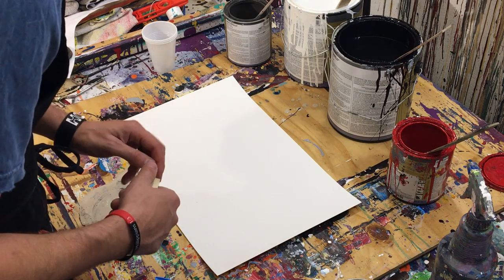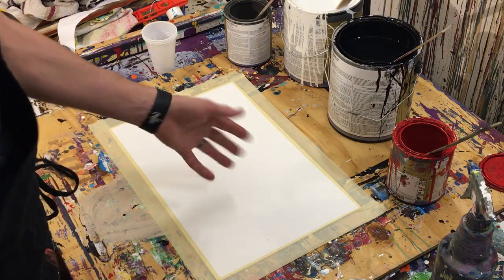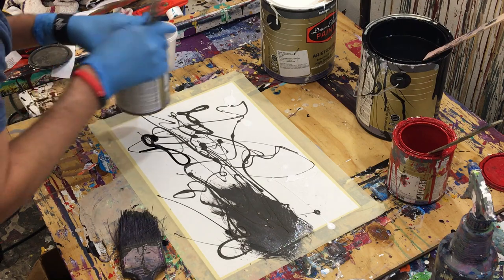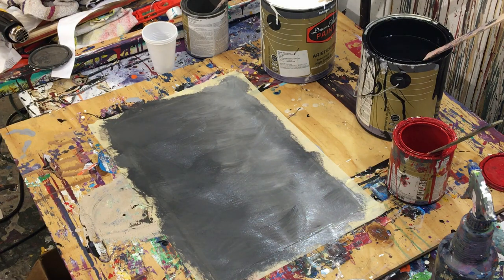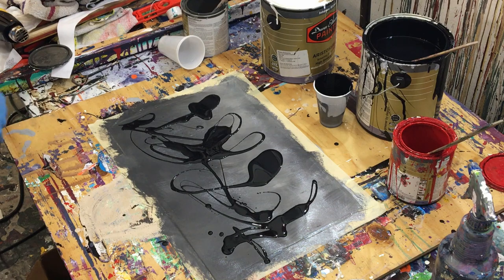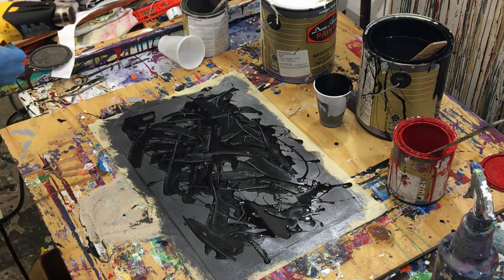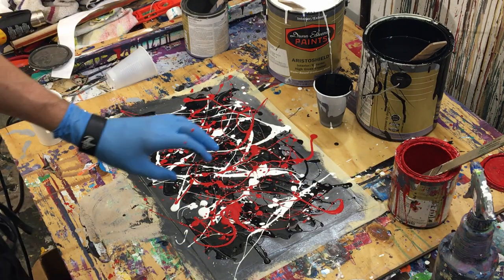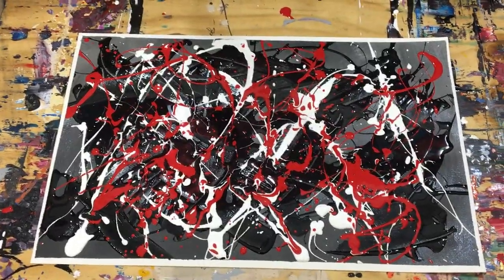▶ Splash Painting That I Didnt Really Like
Fun black white and red splash painting that I didnt like in the end.